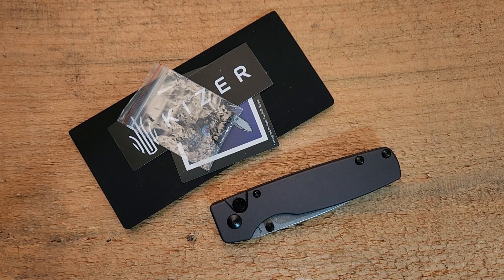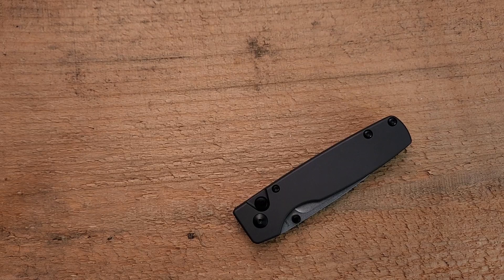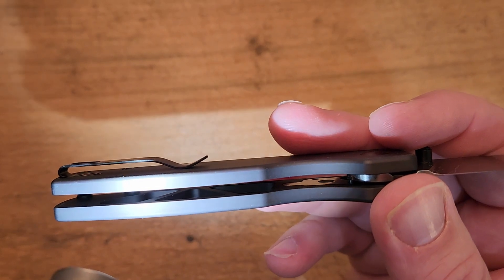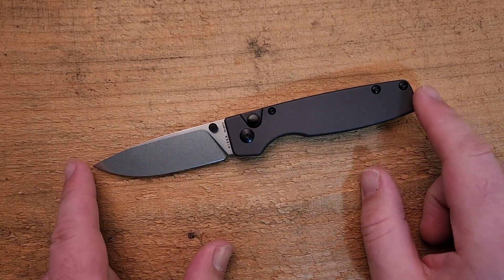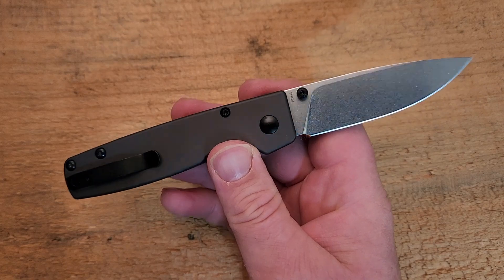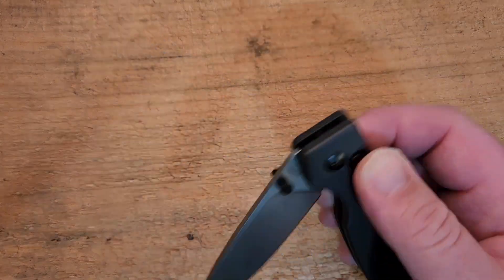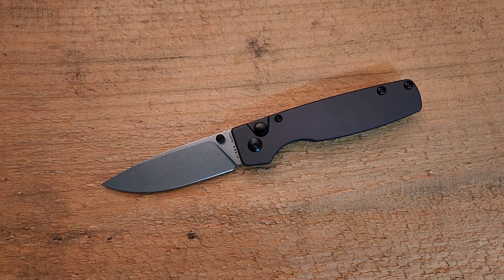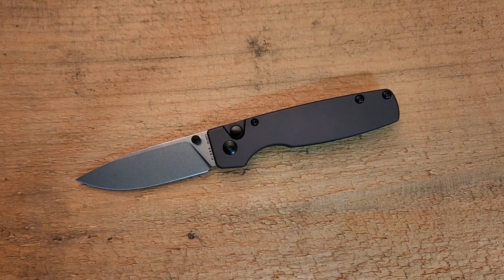Kizer Original First Impressions